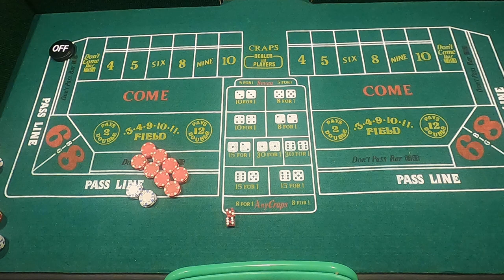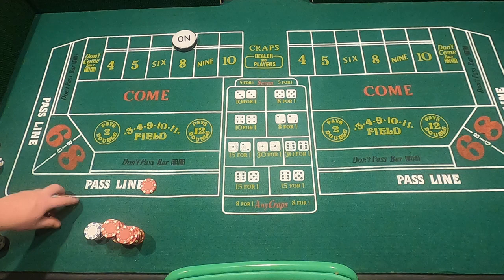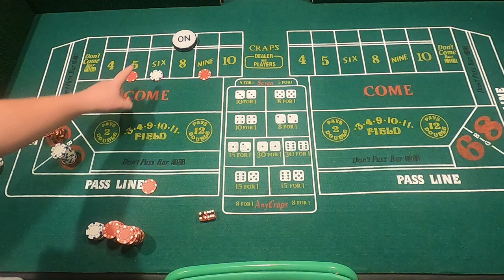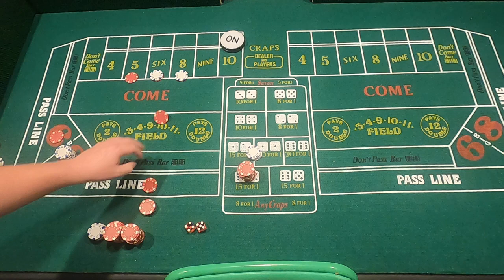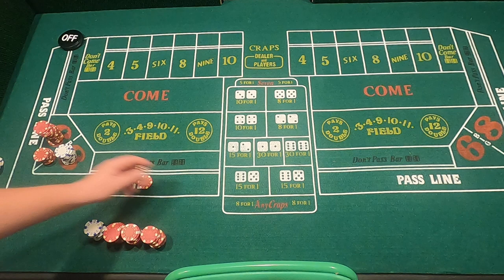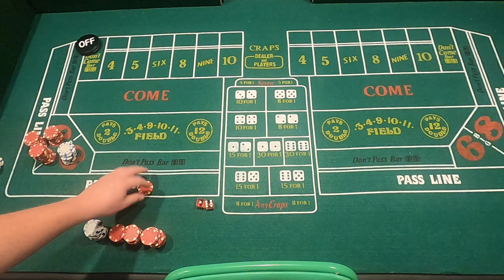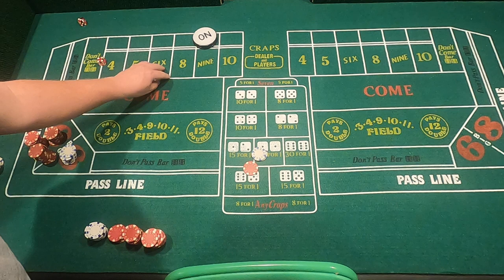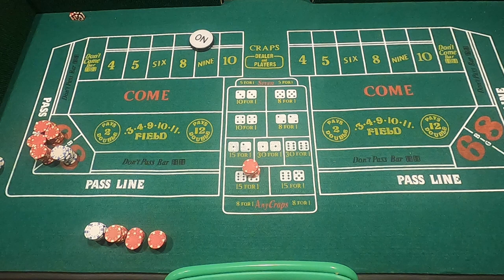How to Play Craps and Win Part 6: 22 Inside - Great to use with LIMITED BANKROLL - Limited Risk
In this video we take a look at the 22 inside strategy and several variants of it.  When playing with odds as I did in the video, the total investment can be $32.  There are also opportunities to use the Iron Cross and other strategies that we cover in the video.